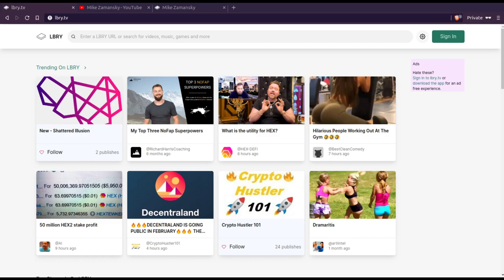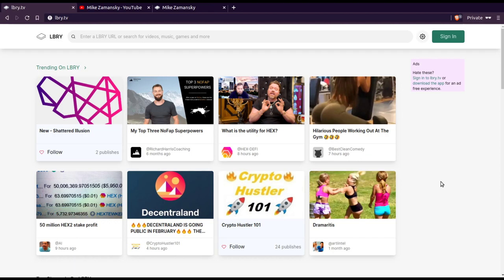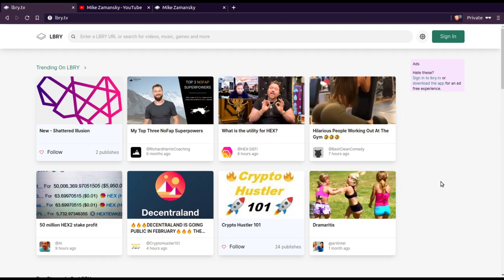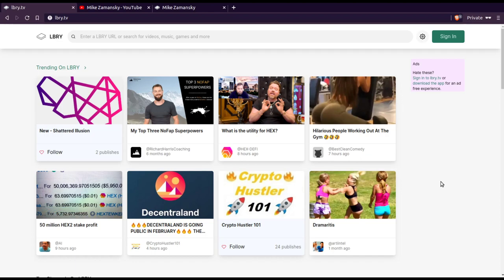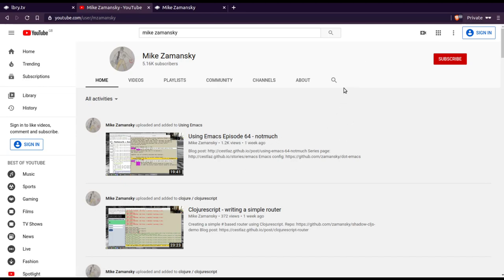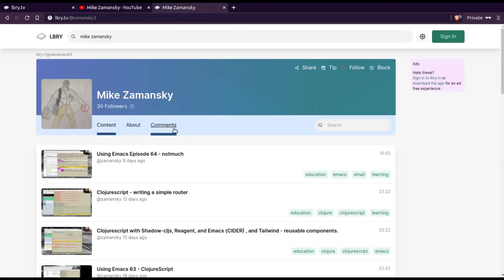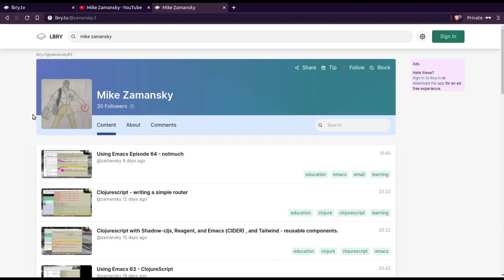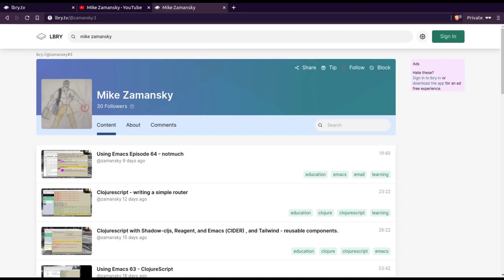How I use LBRY - A YouTube users perspective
I've recently discovered LBRY and as a long-time YouTube user I wanted to share how I use both platforms.